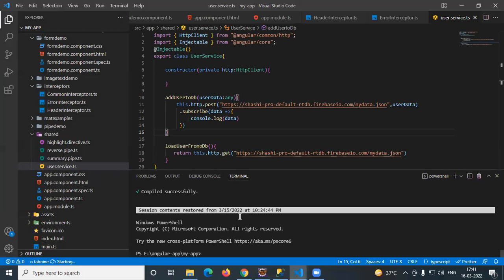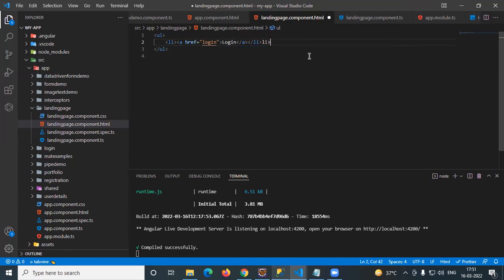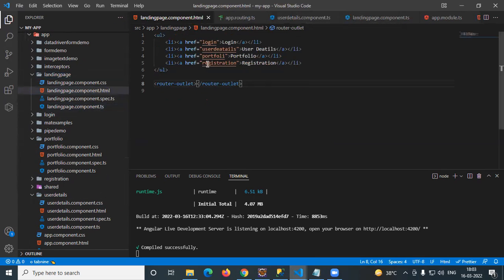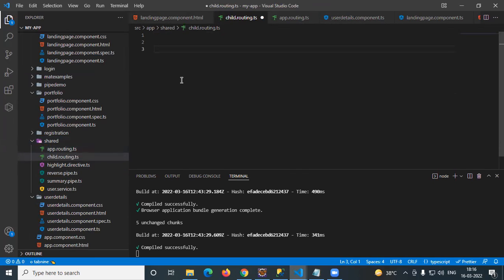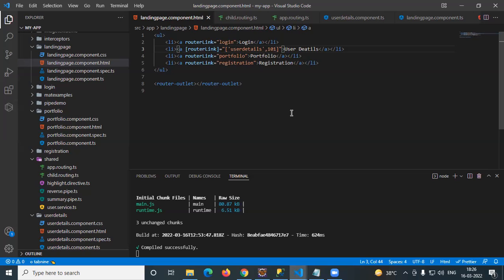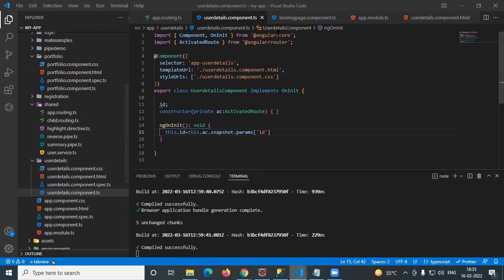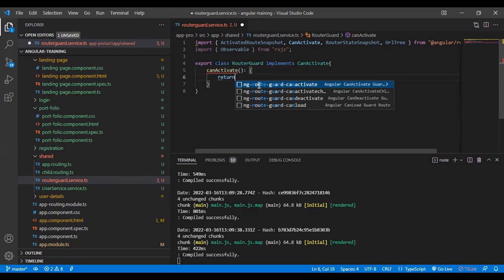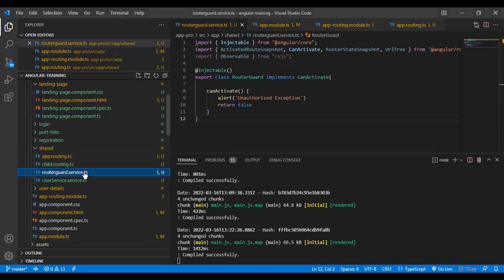Session 11 Angular 11